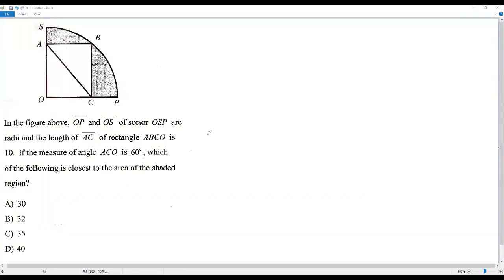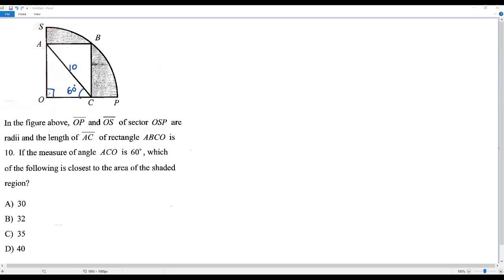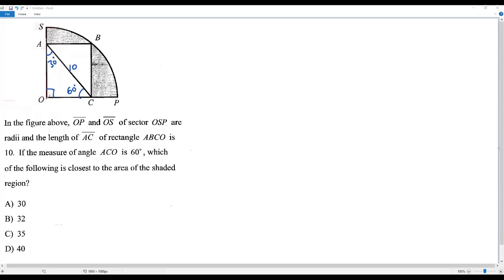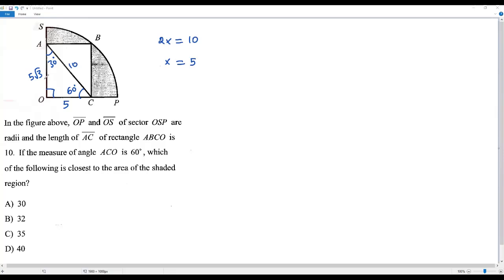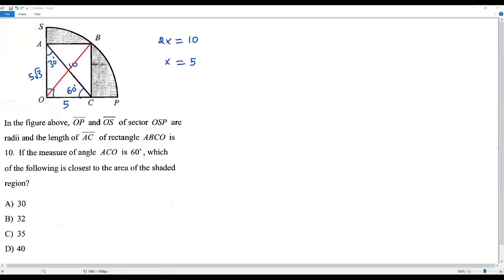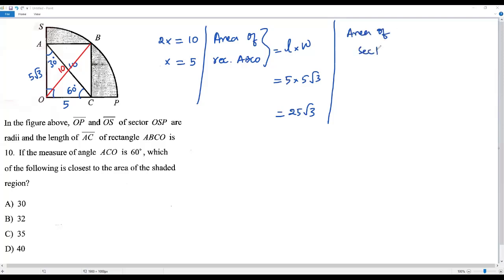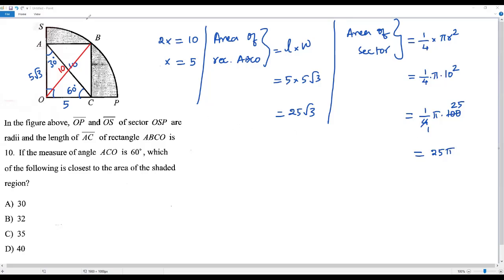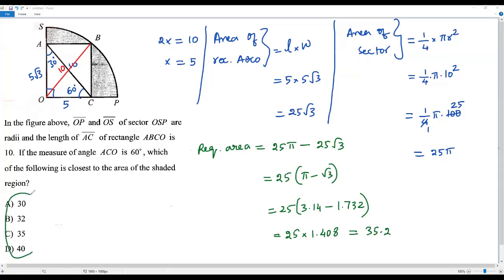SAT Math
In the figure above, OP and OS are radii and the length of AC of rectangle ABCO is 10. If the measure of angle is ACO is 60°, which of the following is the closest to the area of the shaded region?

A)  30
B)  32
C)  35
D)  40